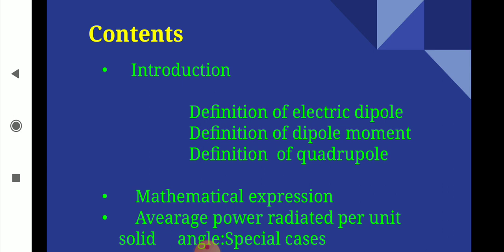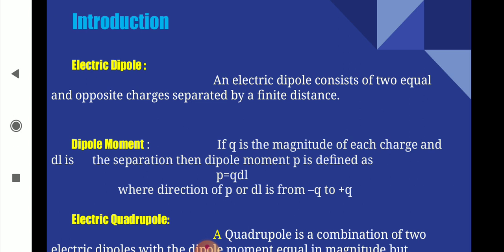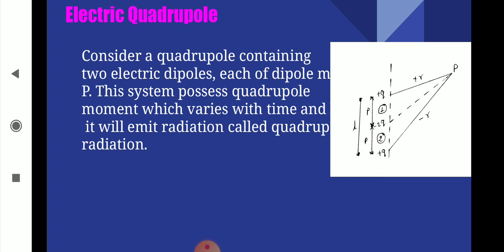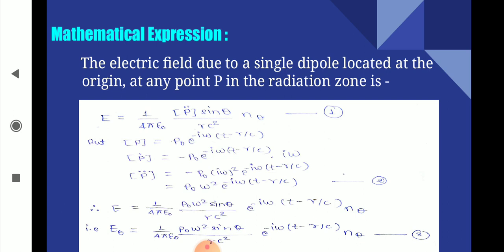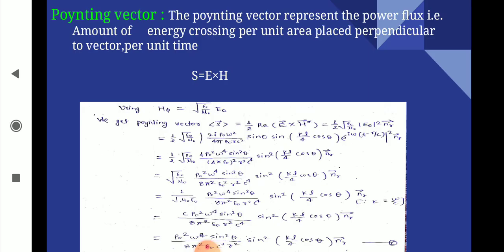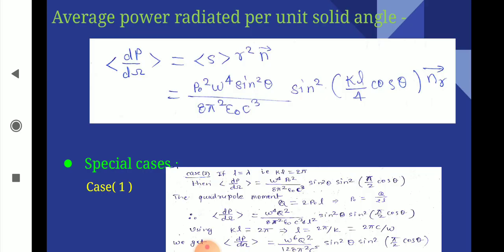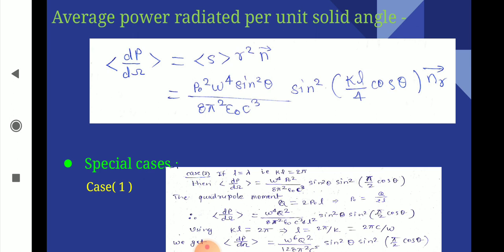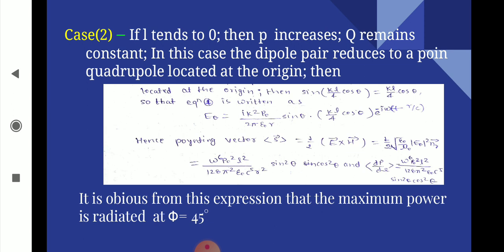ELECTRIC QUADRUPOLE RADIATION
MSc physics second semester electrodynamics